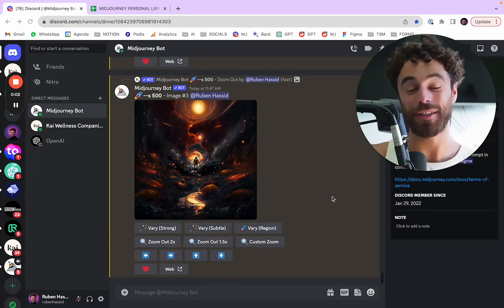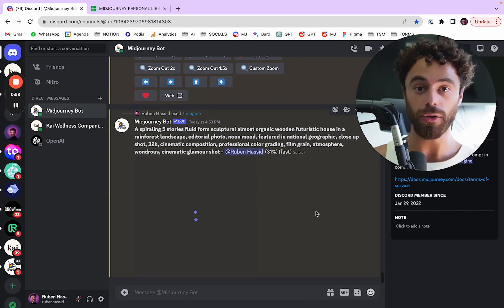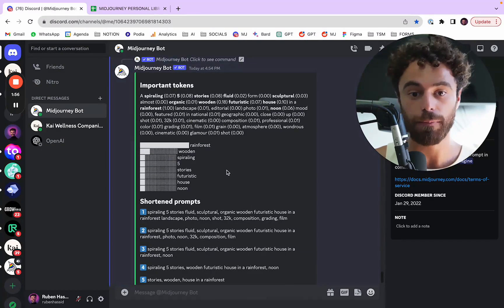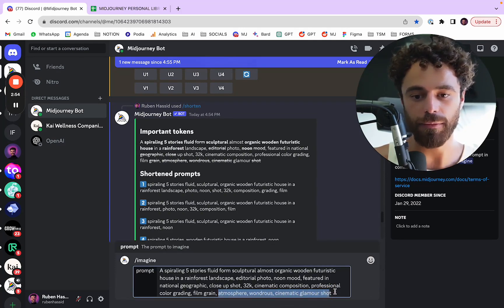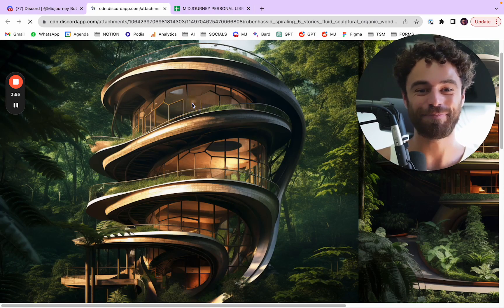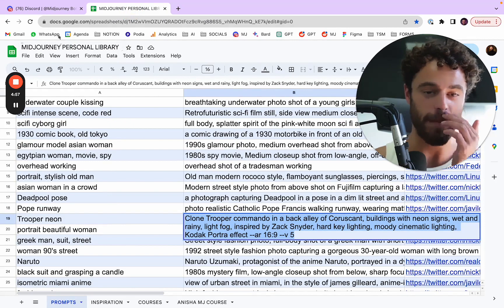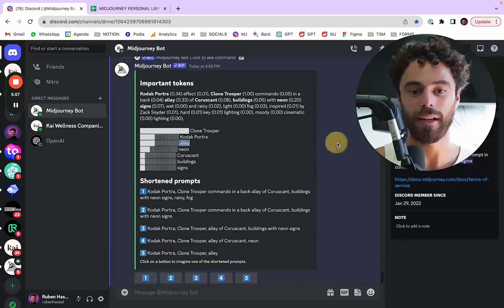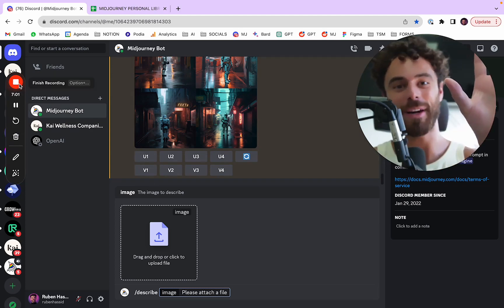Midjourney: Your Prompts Are Too Long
99% of you make that 1 mistake on Midjourney:

Over-prompting.

(and I used to do it too — sorry for that)

1. What's over-prompting?

A prompt is your request.

For example, it could be:

"Selfie of Yoda"

→ and you will get selfies of Yoda.

But what if your prompt is long.

Like — very long. For example:

"full body, splatter spirit of the pink-white moon sci fi anthropomorphic magic cyborg girl, rose bloom core spiral,dark crimson magic all around, photorealistic ,cinematic light,full detailing, porta 400 film,high quality, HD ,8k, ray tracing"

Each word has a weight in the prompt.

The total weight is 1.

But some words are worth... 0.

Meaning: they make no difference.

On our example, here's the list:

full (0.03) body (0.03), splatter (0.40) spirit (0.04) of the pink (0.62)-white (0.12) moon (0.33) sci (0.01) fi (0.00) anthropomorphic (0.07) magic (0.06) cyborg (0.46) girl (1.00), rose (0.05) bloom (0.08) core (0.02) spiral (0.05),dark (0.04) crimson (0.09) magic (0.02) all (0.02) around (0.01), photorealistic (0.02) ,cinematic (0.03) light (0.01),full (0.01) detailing (0.06), porta 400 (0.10) film (0.01),high (0.00) quality (0.00), HD (0.00) ,8k (0.02), ray (0.01) tracing (0.01)

2. Why does it matter?

It's crucial to know HOW you do things.

What part of the prompt was essential — or not.

A better artist is one who masters the technique.

3. What should you do about it?

Just like in my video, use "/shorten".

It's a command that will help you...

☑ Understand what matters — or not.
☑ Understand the weight of each words.
☑ Understand how to become a better prompter.

00:00 Introduction
01:28 Determining Word Importance
03:01 Positioning Words for Better Results
03:41 Shortened Versions and Results
04:54 Using the 'Short' Command for Upgrading Prompts